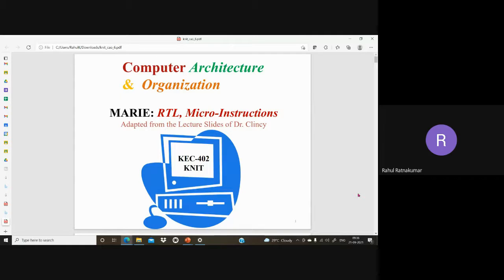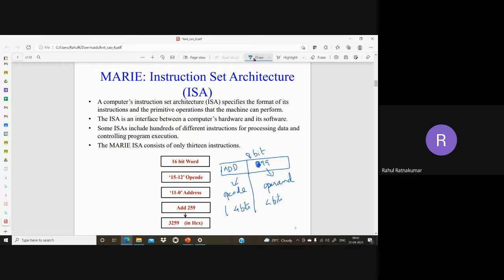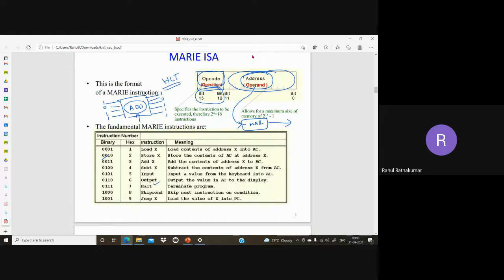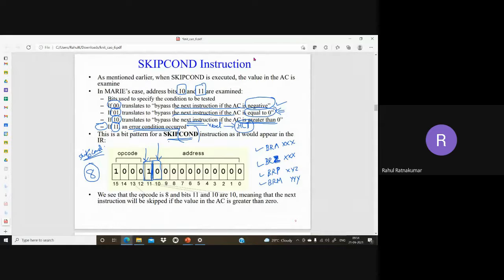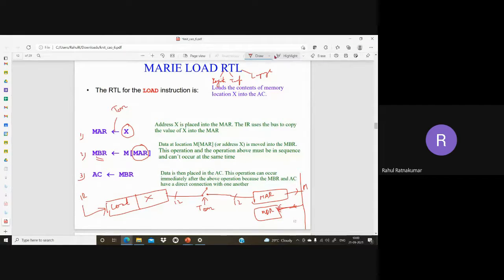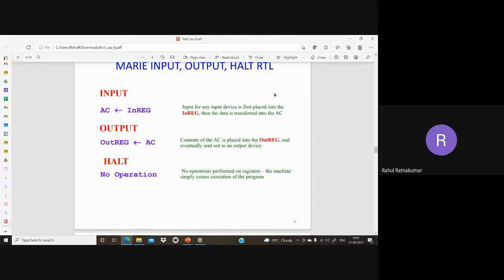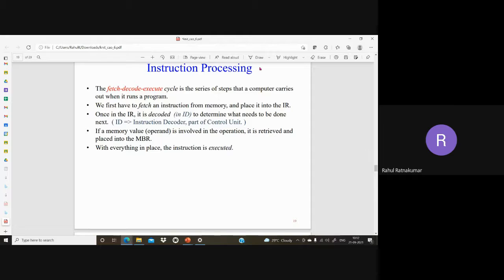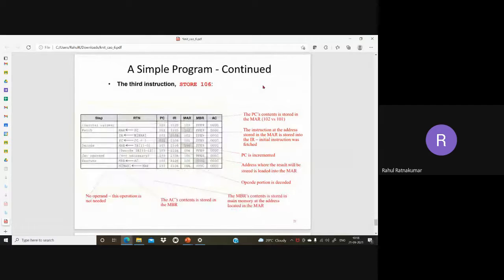ISA, Microinstructions, RTL